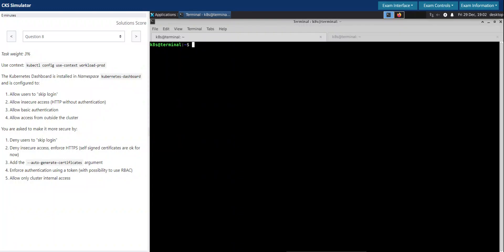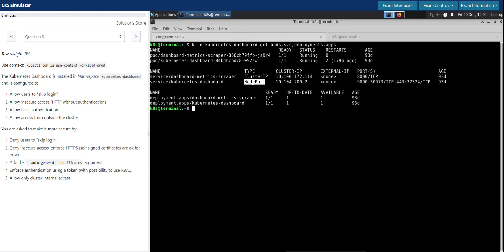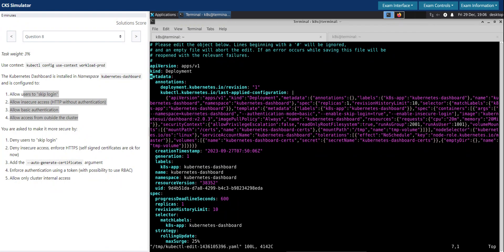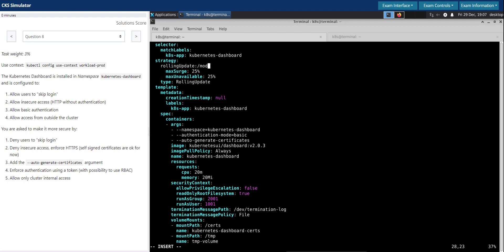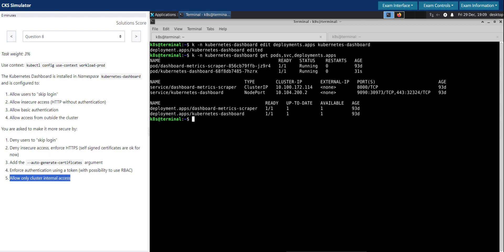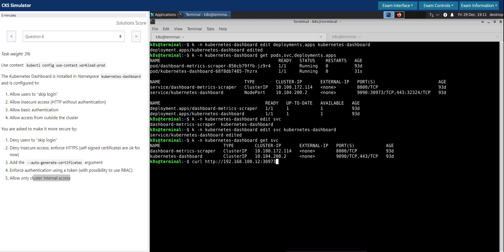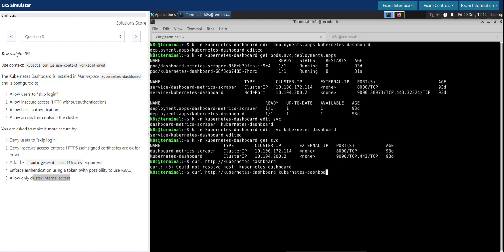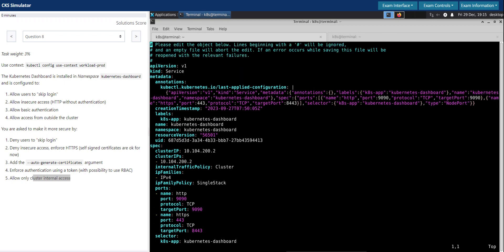CKS - Killer shell - Question 8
Question:
The Kubernetes Dashboard is installed in Namespace kubernetes-dashboard and is configured to:

1. Allow users to "skip login"
2. Allow insecure access (HTTP without authentication)
3. Allow basic authentication
4. Allow access from outside the cluster
You are asked to make it more secure by:

1. Deny users to "skip login"
2. Deny insecure access, enforce HTTPS (self signed certificates are ok for now)
3. Add the --auto-generate-certificates argument
4. Enforce authentication using a token (with possibility to use RBAC)
5. Allow only cluster internal access